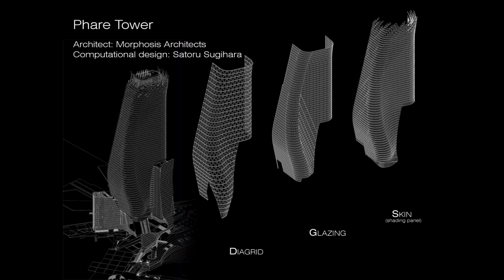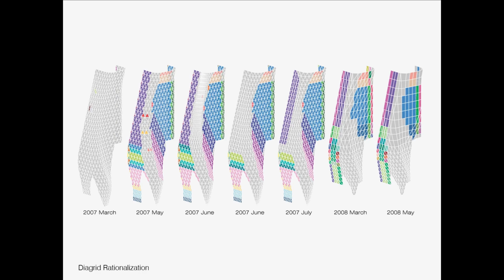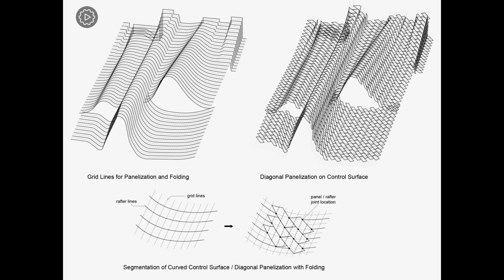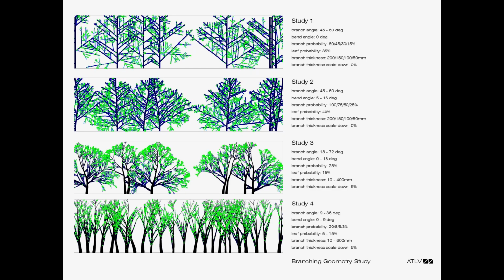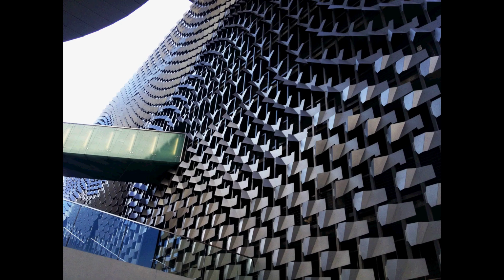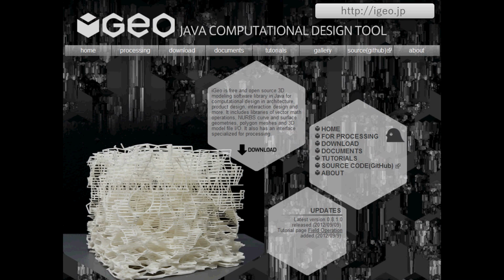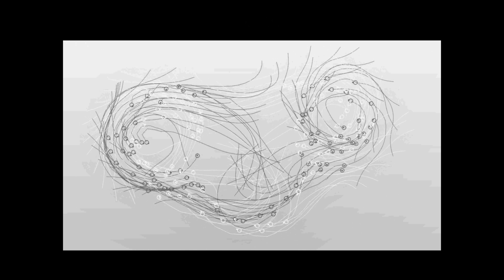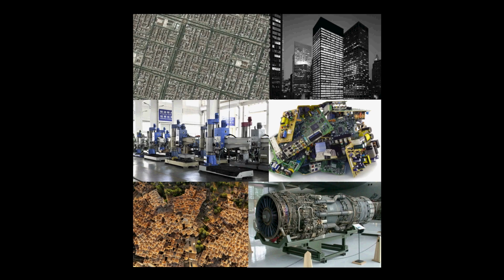20 min Lecture of Computational Design by Satoru Sugihara + Hierarchical Behavior Agents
It's a short lecture of computational design works by Satoru Sugihara and some talk about hierarchical agent behavior as an introduction to the DigitalFUTURE World workshop in June 2020.